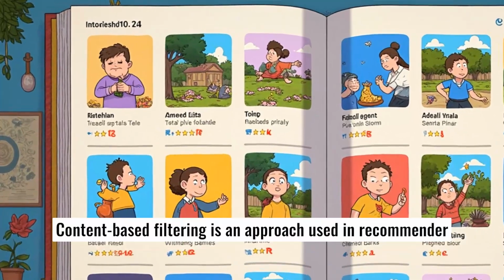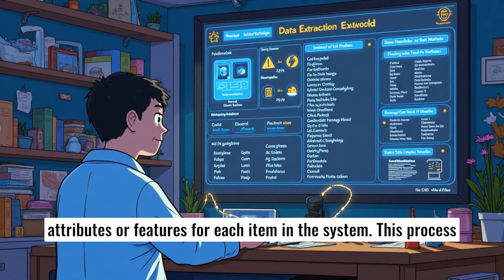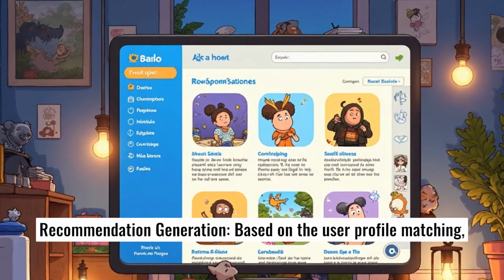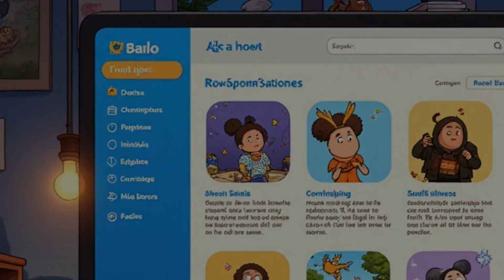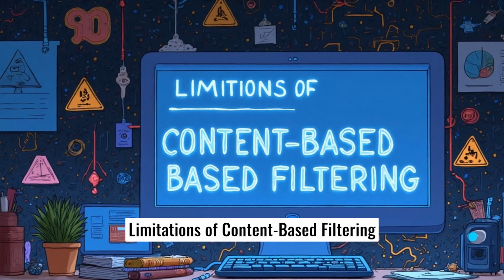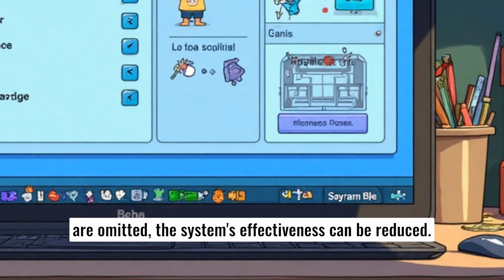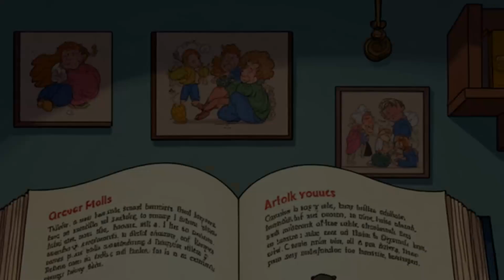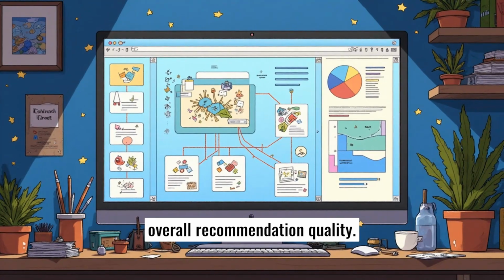Understanding Content Based Filtering in Recommendations (4 Minutes)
Content-based filtering is a recommender system approach that suggests items based on their attributes and a user's past preferences. It involves item feature extraction, user profile construction, profile matching, and recommendation generation. Advantages include personalization and immediate updates, while limitations involve reliance on known attributes and potential over-specialization. Common applications include media and e-commerce platforms.